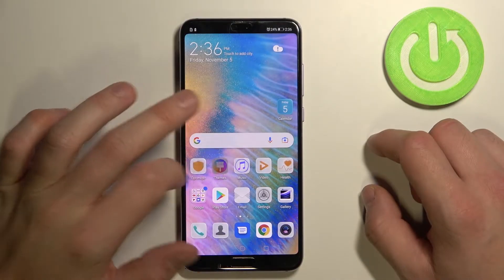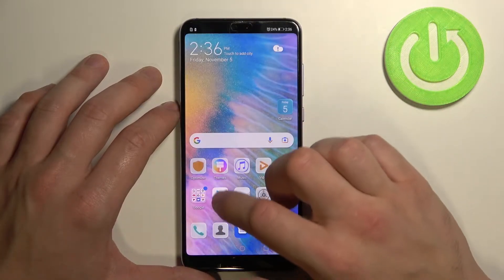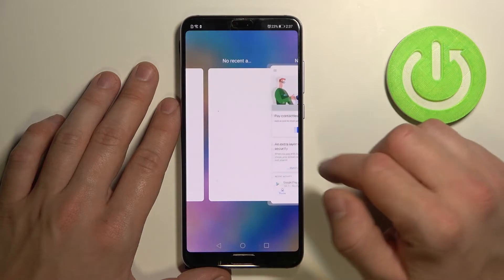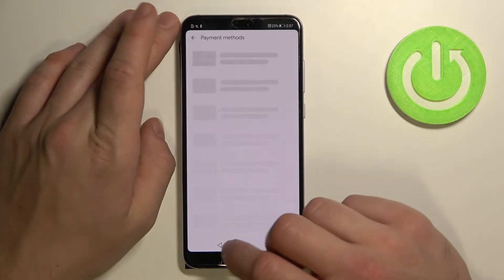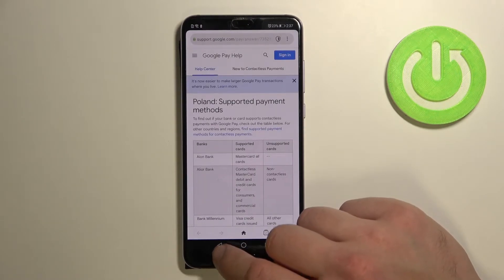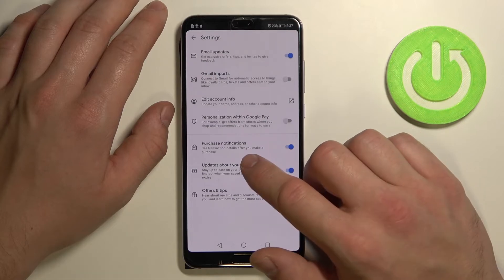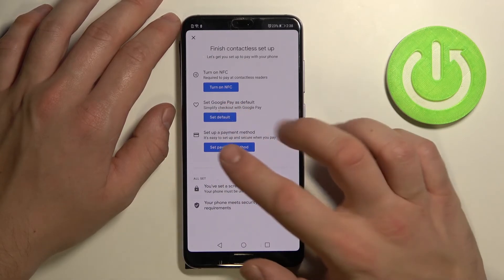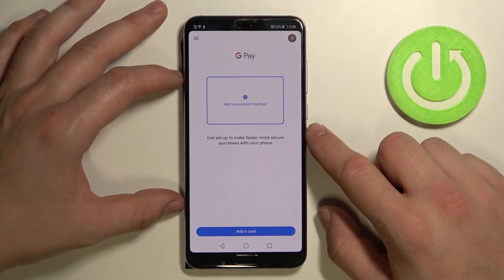How to Manage Google Pay App on HUAWEI P20 Pro – Google Pay Configuration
Read more about HUAWEI P20 Pro:
Watch this tutorial to find out how to configure the Google Pay app on your HUAWEI P20 Pro. If you wish to learn how to manage this app then you should definitely stay with us and watch the guide above. Our specialist has prepared this tutorial to help you learn more about the Google Pay app on your HUAWEI P20 Pro. So let’s run this app and follow the instructions to find out how to use and configure the Google Pay app. Visit our HardReset.info YouTube channel to see other tutorials for your HUAWEI P20 Pro!